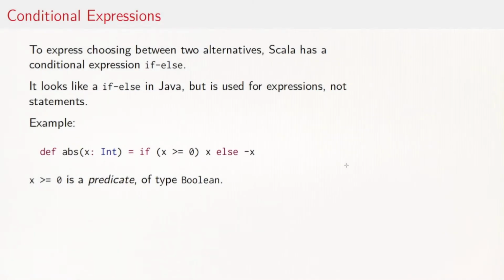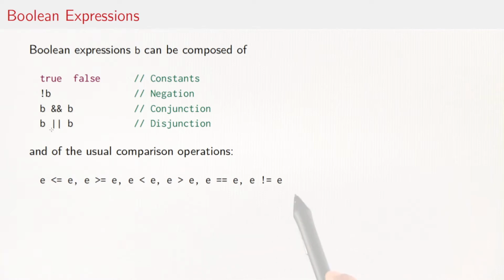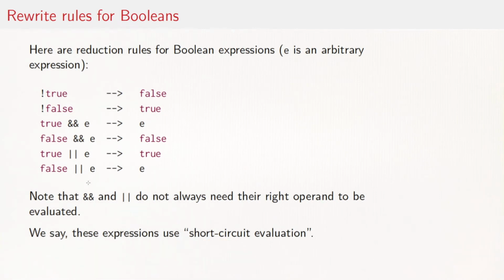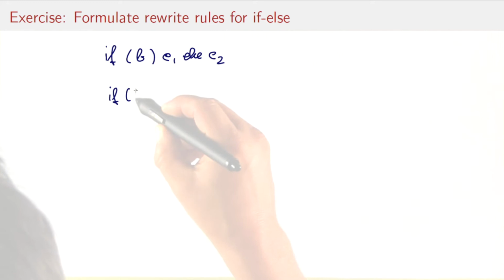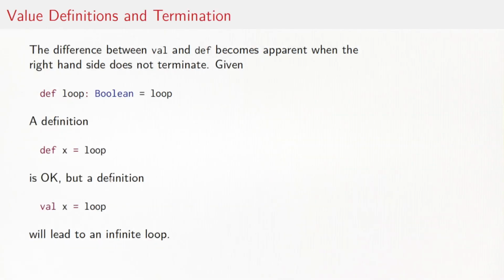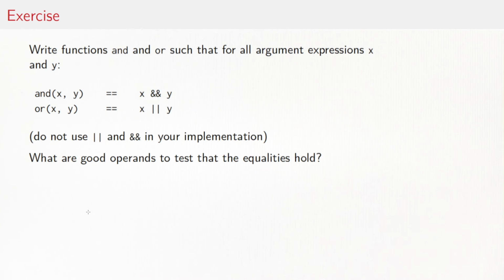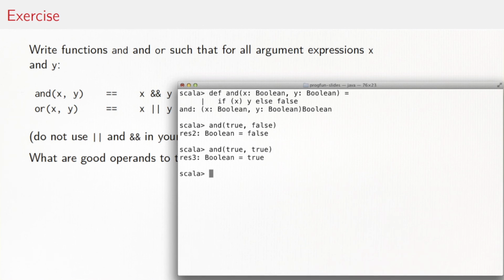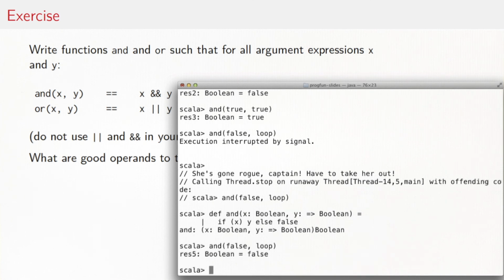1.4 Conditionals and Value Definitions